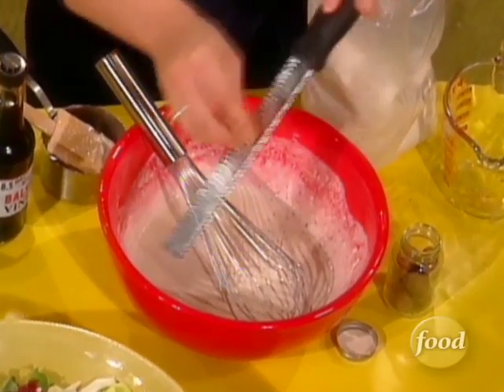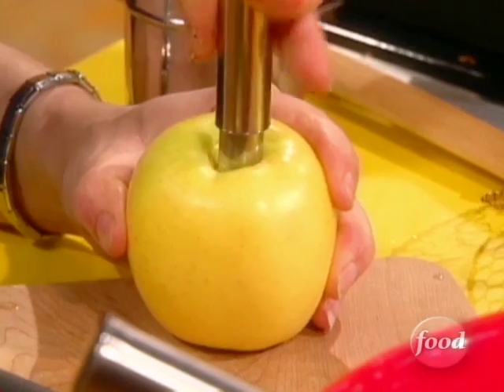How to Make Rachael Ray's Apple Fritters | Food Network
Simple to make, these apple fritters are perfect for holiday dinners.

This video is part of 30 Minute Meals, hosted by Rachael Ray.

Would you believe you can make impressive and delectable meals at home in less time than it takes to get takeout? Let Rachael Ray show you how easy it can be. From comfort food to sophisticated fare for entertaining, Rachael promises that her dazzling dishes will never take more than 30 minutes to make, from start to finish. Now you can put great food on the table, and still have time to enjoy your family, friends or tackle that home improvement project you've been waiting to get your hands on.